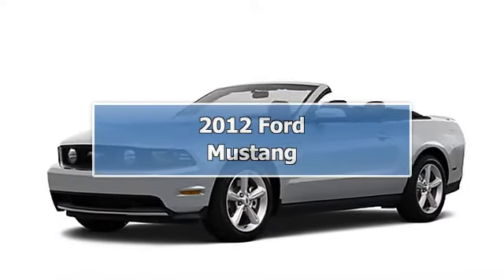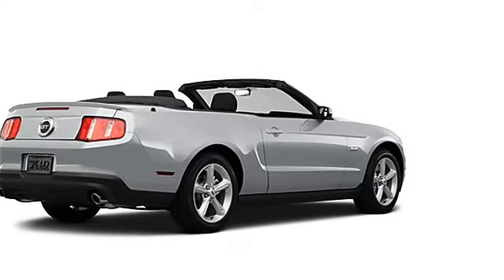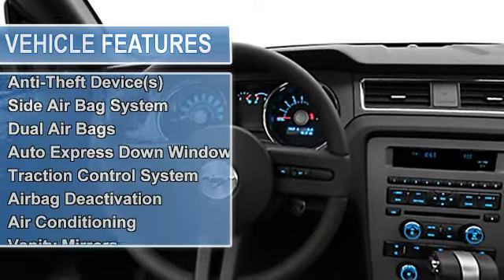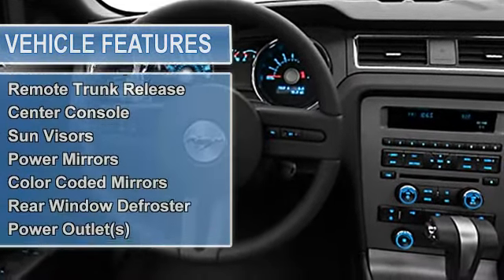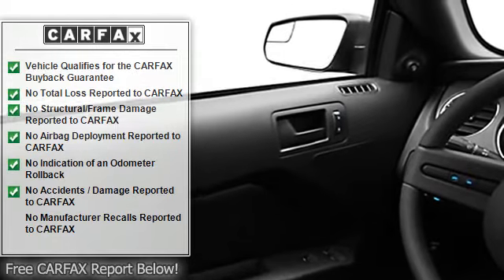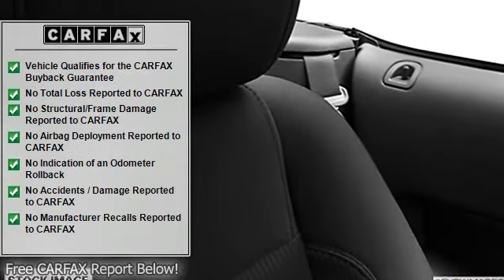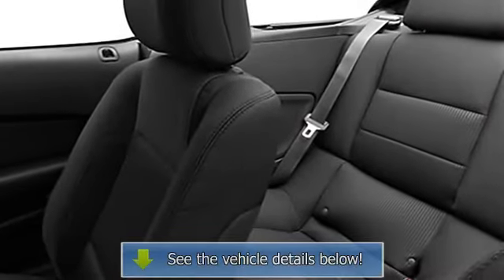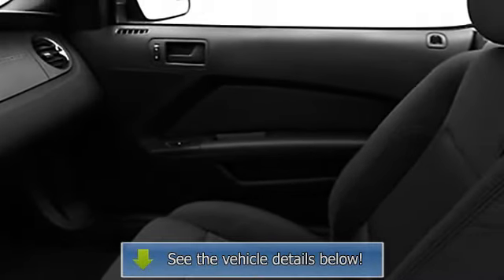2012 Ford Mustang - James Corlew Chevrolet - Clarksville, TN 37040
For Sale: 2012 Ford Mustang
VIN: 1ZVBP8FFXC5256097
Engine: 8 Cyl.
Drivetrain: RWD
Transmission: Not Specified
Mileage: 15,077

Features:
Two Thousand Twelve Ford Mustang Convertible.